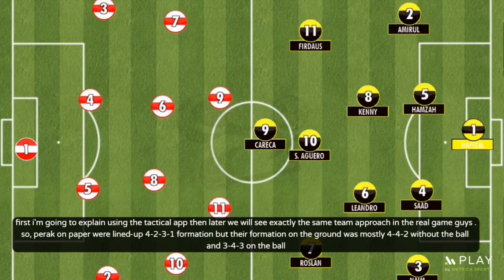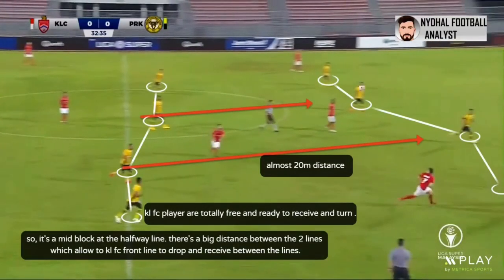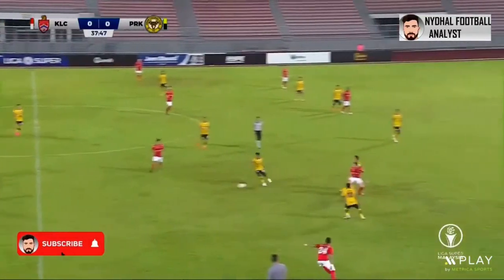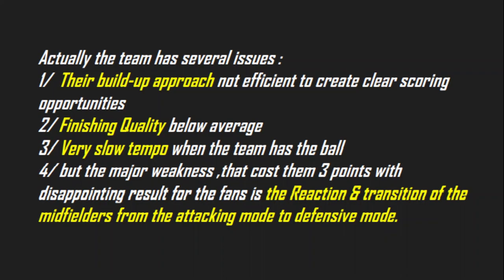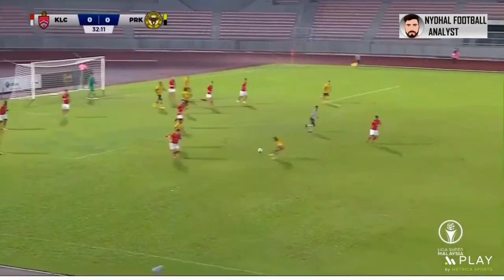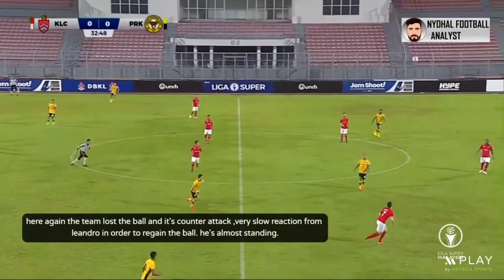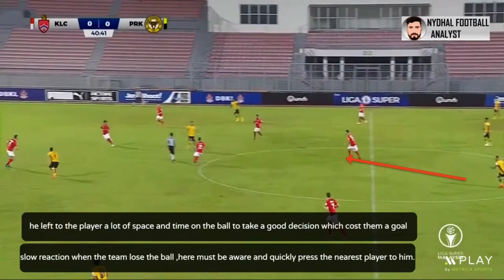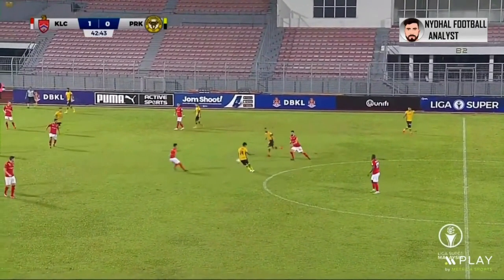kenapa Perak fc kalah kepada Kuala lumpur |0-3| sudut taktikal